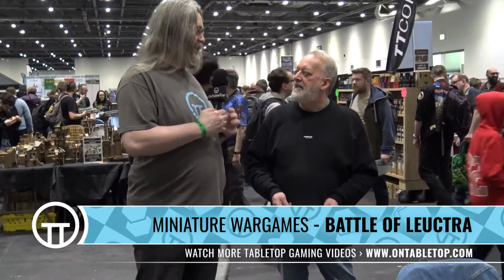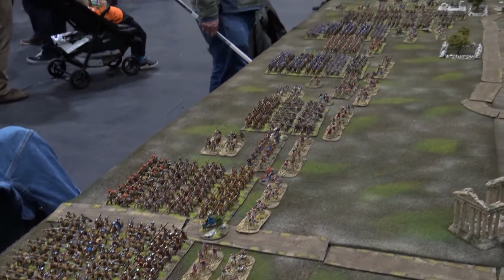The Best Of Salute 2023 - Battlefields From Throughout History! (Part 4)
Gerry takes a look at five more amazing tabletops showcasing battlefields from throughout history. This is another deep dive into the amazing gaming tables that were available to check out and dive into at Salute 2023.

Here we have the fourth collection of five amazing tables including a new game from Masterstroke Games called Force Of Virtue and a dive into the Battle Of Carentan. Here at the tables...

Force Of Virtue (Masterstroke Games)
Battle Of Leuctra (Miniature Wargames)
The Death Of Gustavus Adolphus (Officer's Mess)
Battle Of Carentan (Retired Wargamers)
Never Get Out Of The Boat (RAF Wargaming)
Make sure to drop your thoughts on the different games that we covered and watch out for more videos in the next few weeks as we focus on the best from Salute 2023!

Did you have fun at Salute 2023?